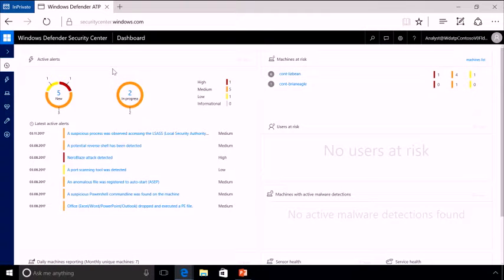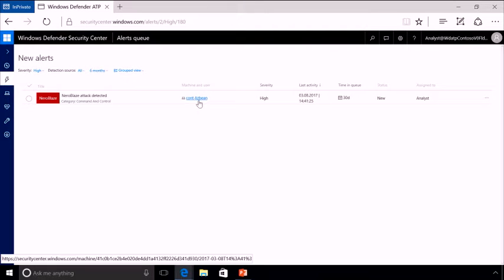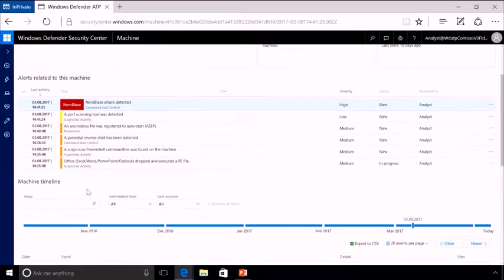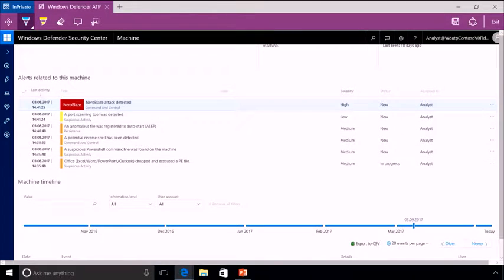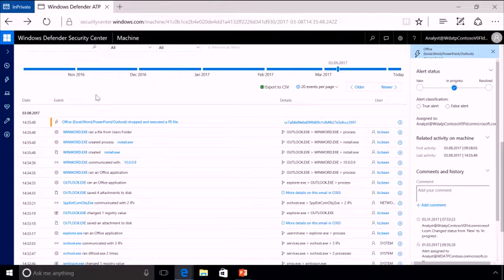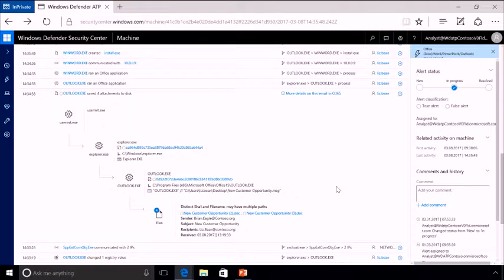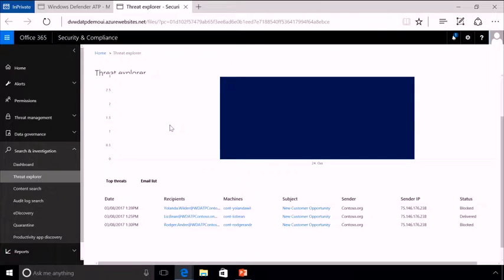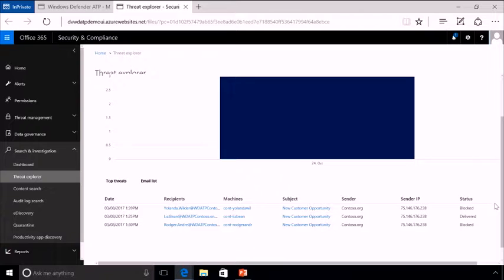Cyber Security Threat Detection Demonstration Part 2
Cyber security Reference Architecture Overview which will help for complete understanding of cyber security methodologies.